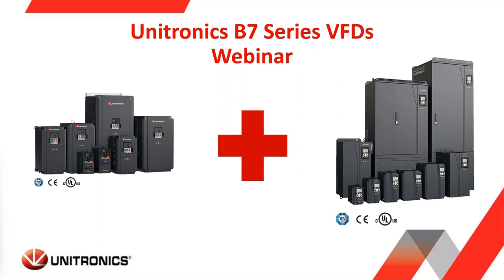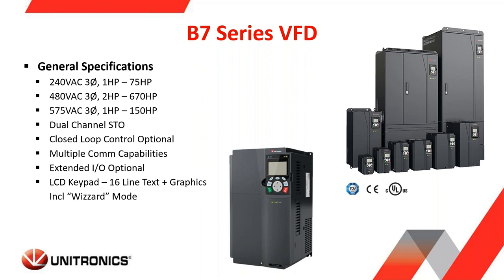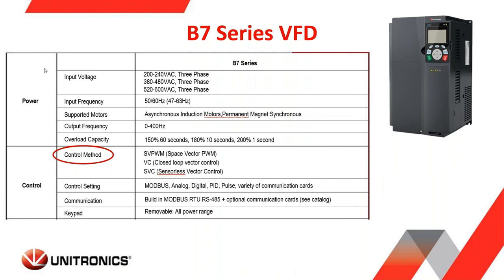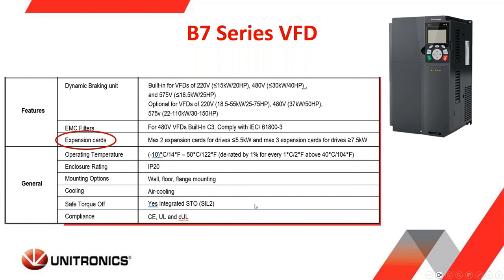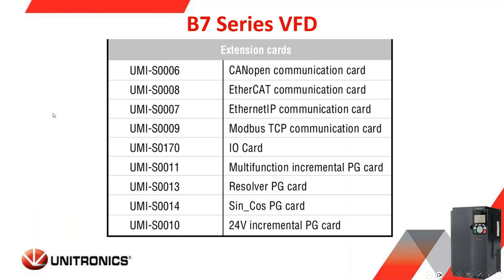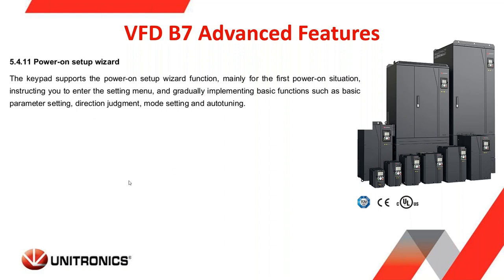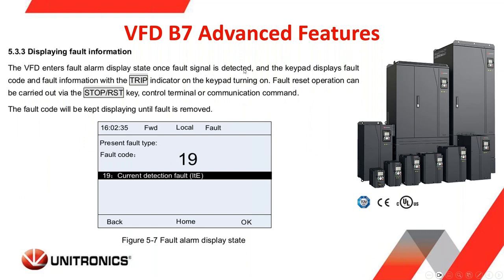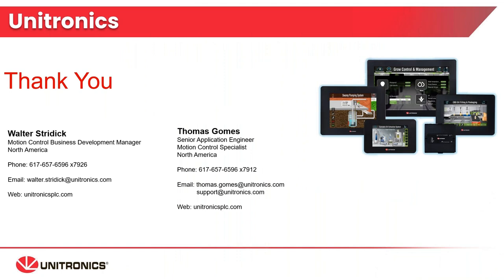Webinar: B7 Series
*Introducing the new B7 Series variable frequency drives (VFDs) by Unitronics:*

The B7 Series offers enhanced features compared to the existing B5 Series, including new functionalities and improved performance.
Key specifications of the B7 Series include three voltage ranges:
240V AC 3-phase,
480V AC 3-phase, and
575V AC 3-phase,  with horsepower ranging from 1 to 670.

*Notable features of the B7 Series include;*
dual-channel safe torque off circuitry,
optional closed-loop control,
multiple communication capabilities,
extended IO cards, and a redesigned LCD keypad with wizard mode for setup.

Advanced features exclusive to the B7 Series include tension control parameters, closed-loop torque mode, fire mode function, fault display on the keypad screen, and flowcharts for common faults in the user guide.